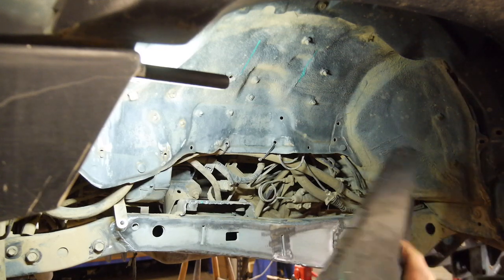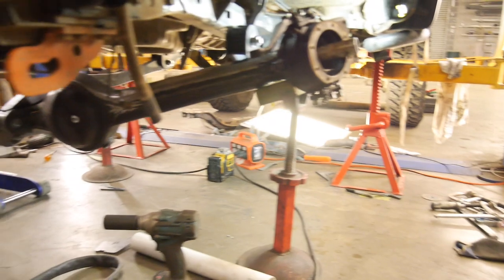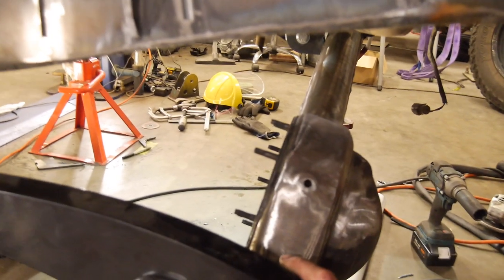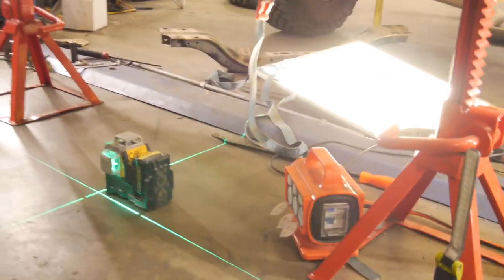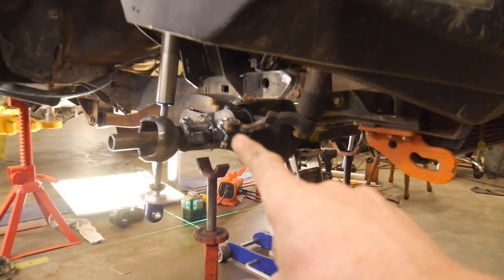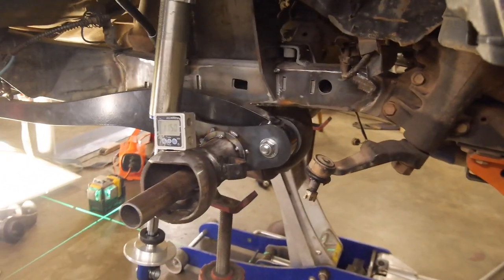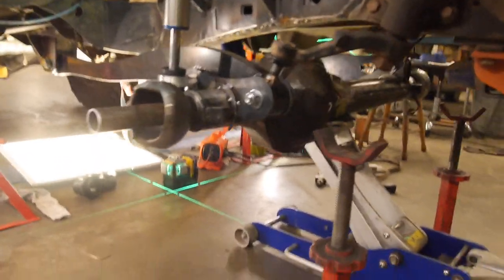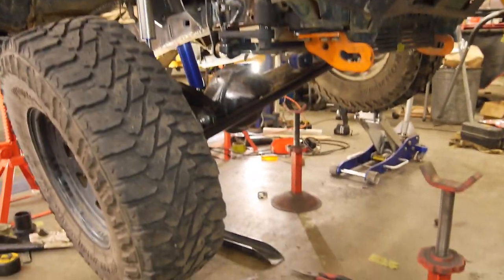SASSING THE SURF - PART 3 | Solid Front Axle Hilux HOW-TO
Finally the video series a lot of you have been waiting for! Time to cut the crappy torsion bar IFS front end out of the Surf and put a solid front axle in and transform this old rig.

Follow along over the next several episodes as I run through all the struggles and wins (of course) involved in doing this job.

My apologies for the delay on this series. This was done roughly 18 months prior to the release of these videos. However, I can confirm from the future - it worked out AMAZING!